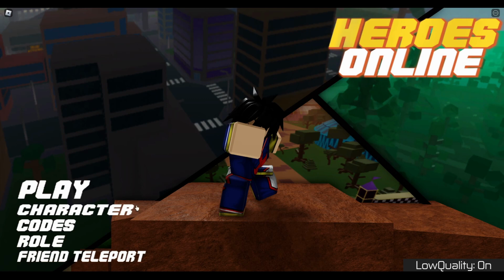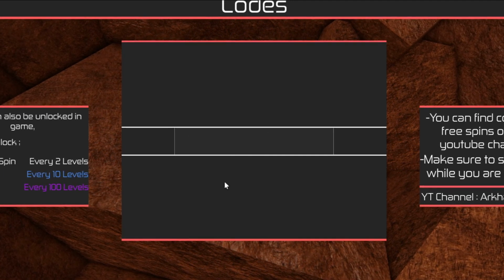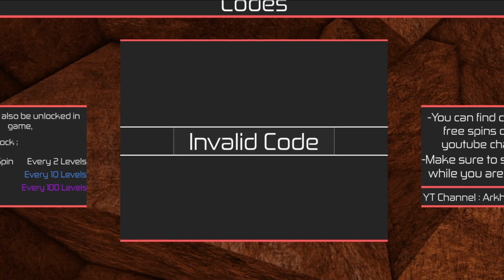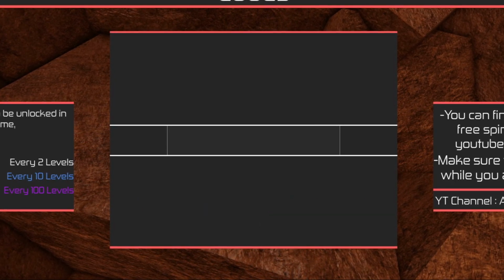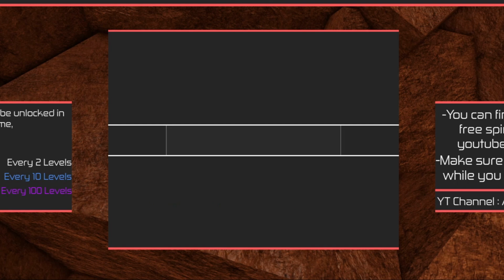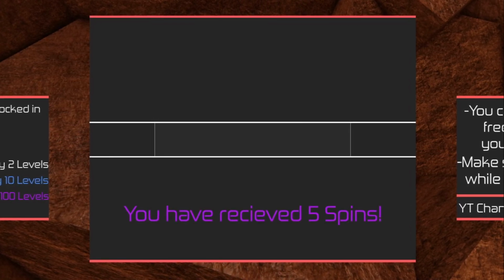Heroes Online Working Codes 2023 🐱